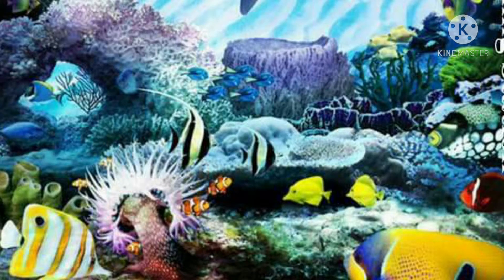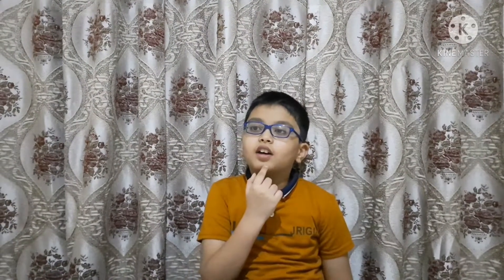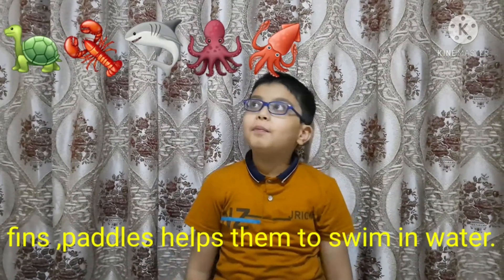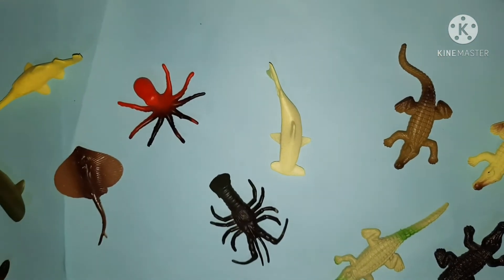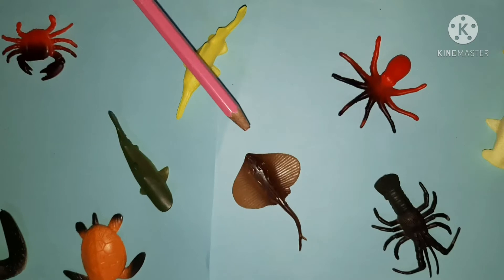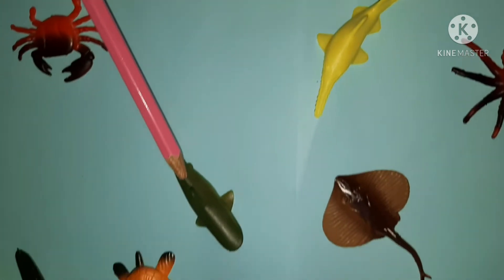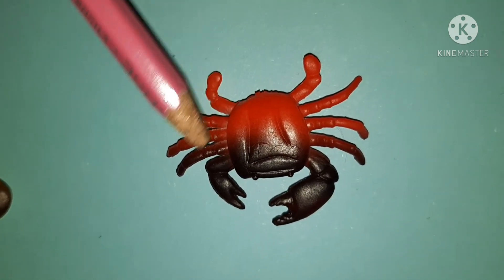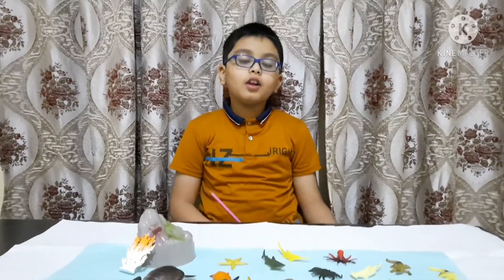let's dive with umer to explore sea creatures. All about sea animals.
Ocean is diversified habitat for variety of animals different in size ,shape and nature.
Animals found in water are called aquatic animals. These animals have variety of requirements to live in water like gills,fins,paddles or flippers.